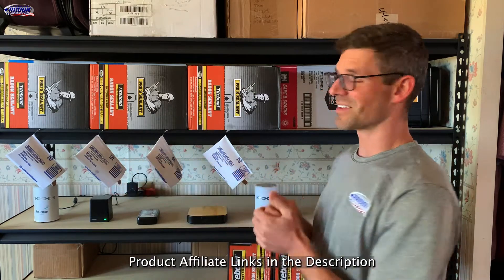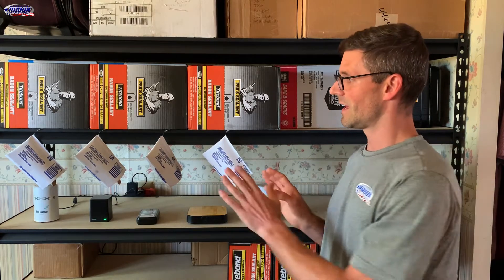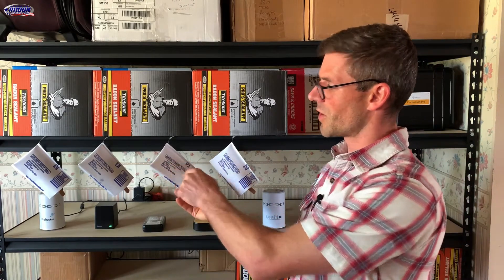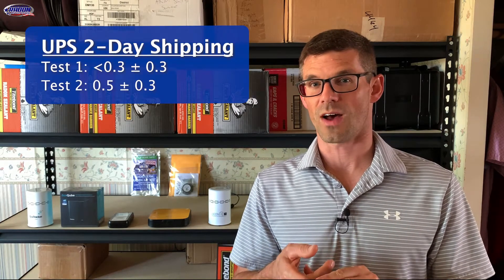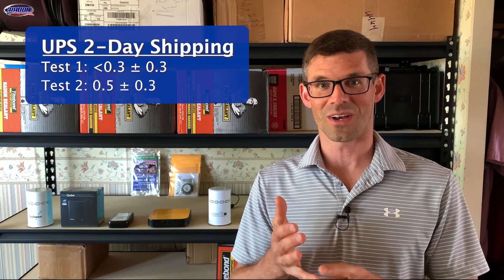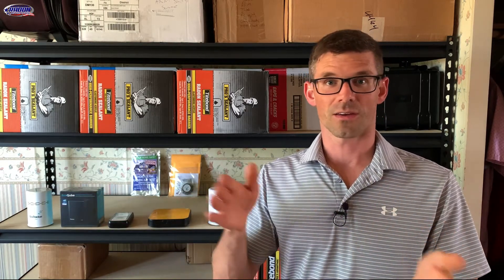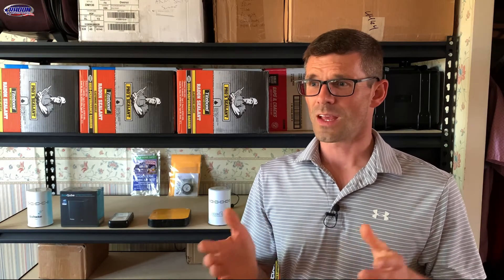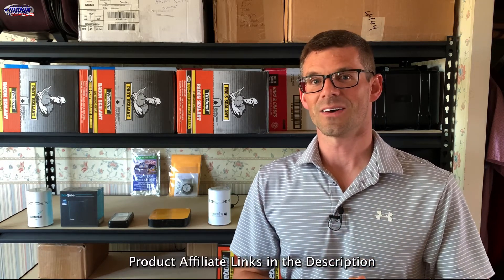Does Shipping Speed Affect Radon Test Results?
It's tempting to use the US Postal Service to send test kits to the lab, but shipping speeds aren't always consistent. Air Chek recommends express delivery for the most accurate, reliable results. So, what happens if you send your test kit through USPS? We decided to find out. We shipped tests through USPS and UPS. Watch to see how they compare.

Not in Colorado?

📍 *Service Area*
Serving Colorado’s Front Range and Mountain Communities: